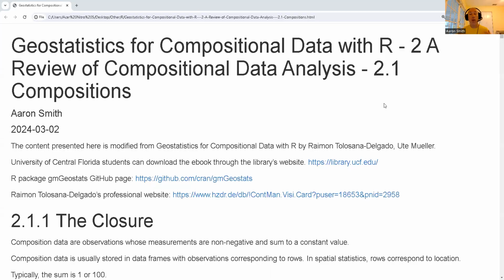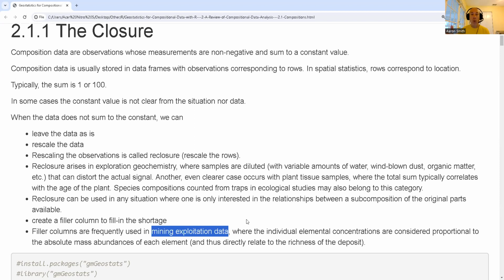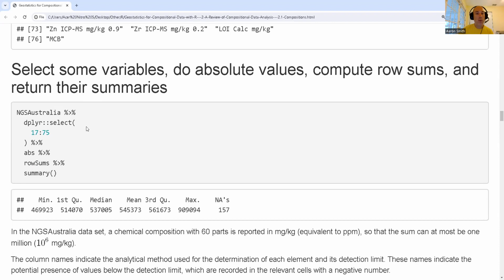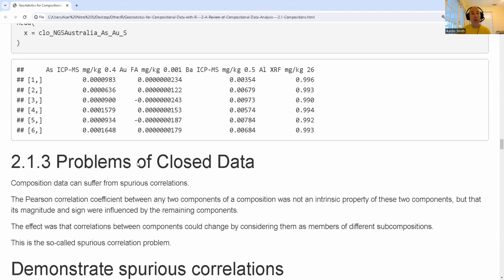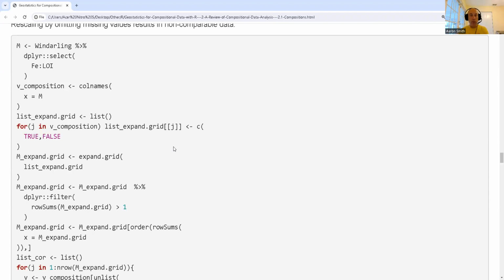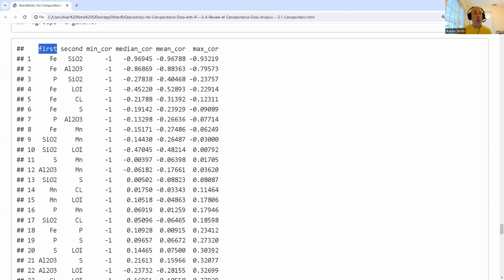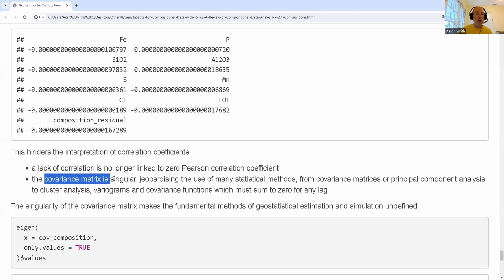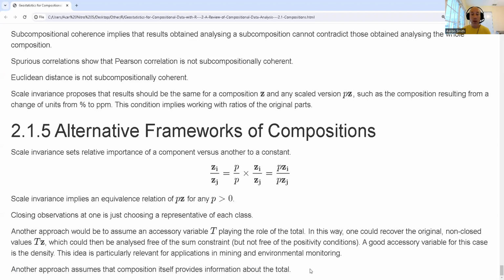Geostatistics for Compositional Data with R - 2.1 Compositions